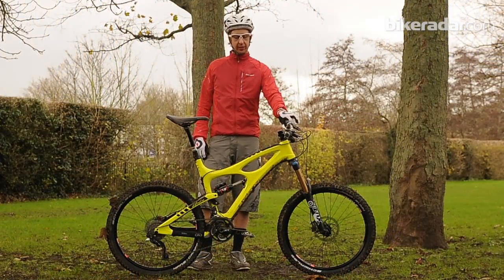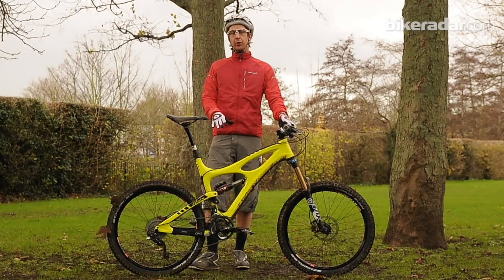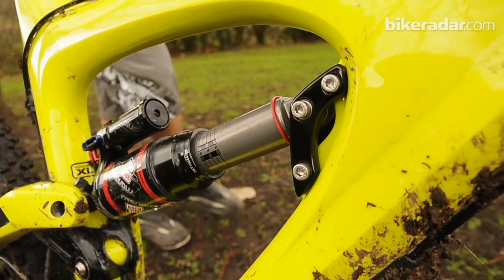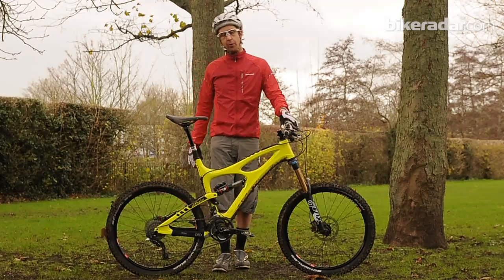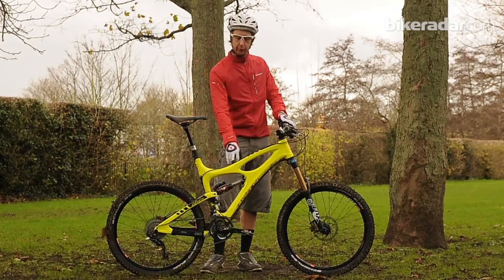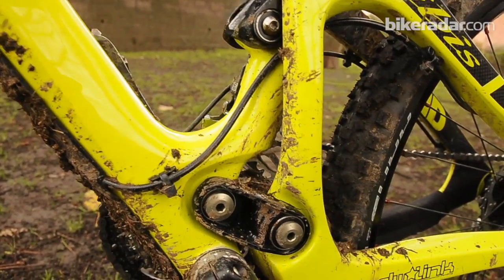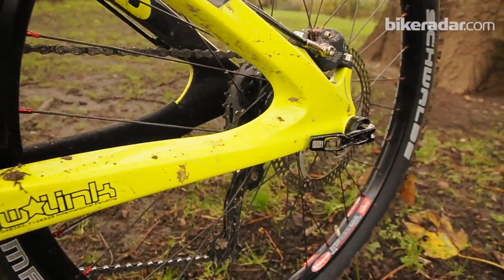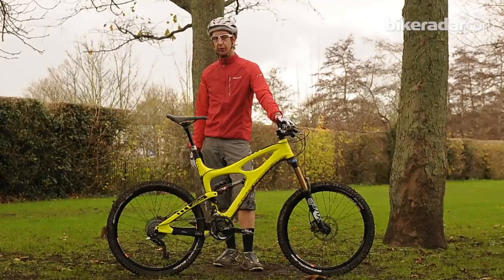Ibis Mojo HD 160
Doddy from MBUK takes a first ride on the 6" travel Ibis Mojo HD 160 with Fox RP23 Kashima, RockShox Reverb seatpost and DW-link, with the fully built XL size weighing in at just 31lbs.